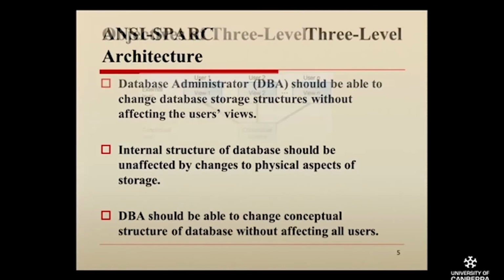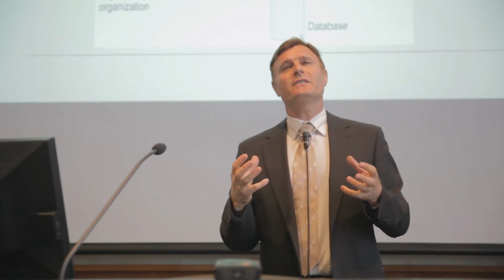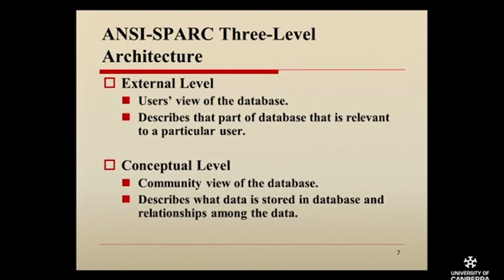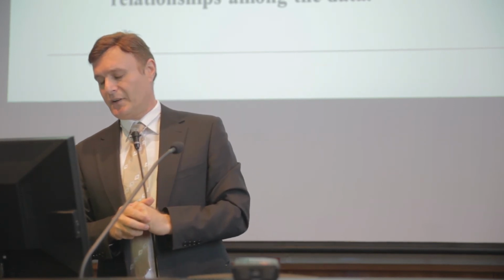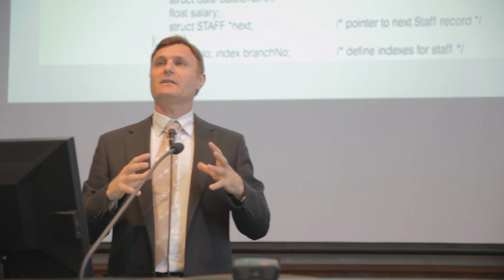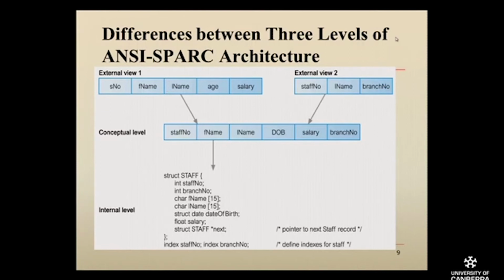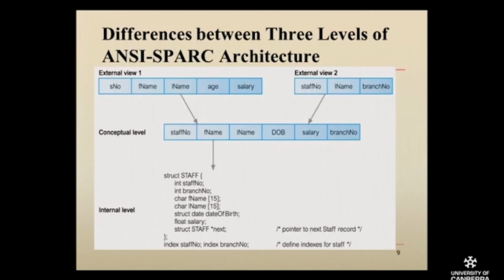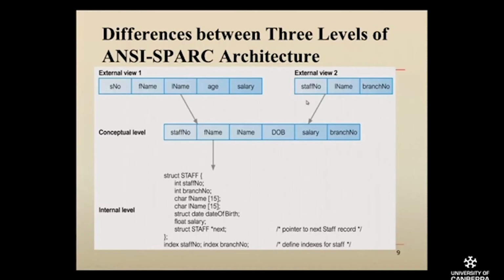Lecture 2.1 - Three Level Database Architecture